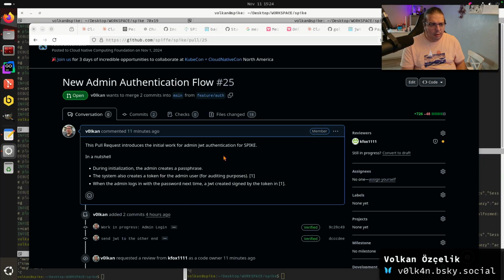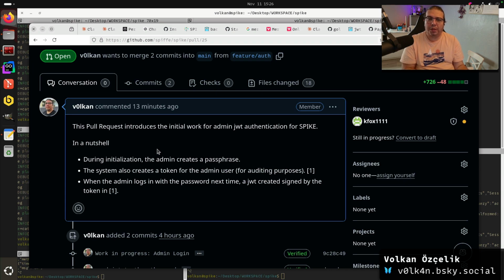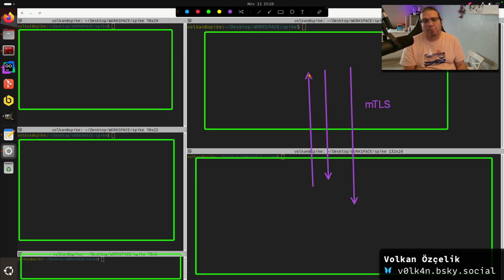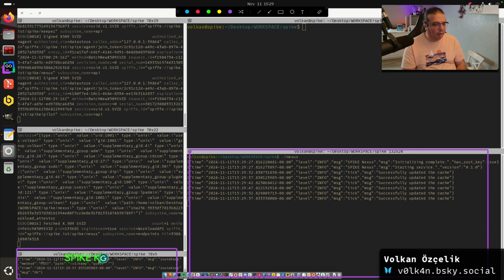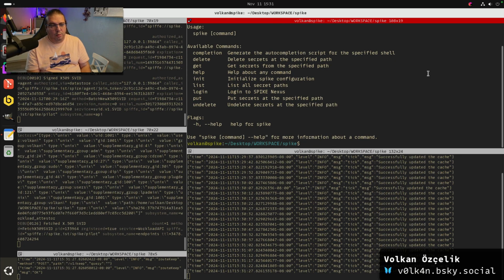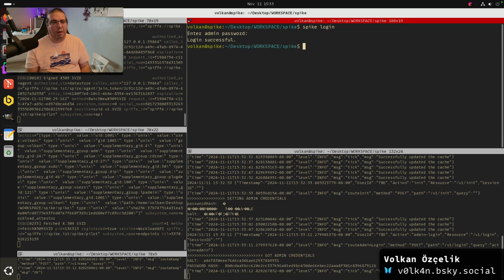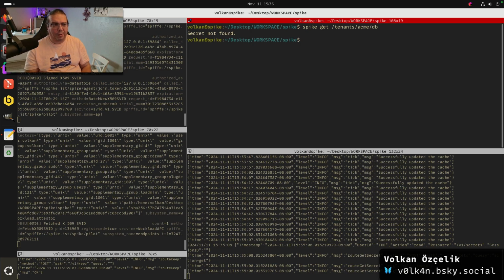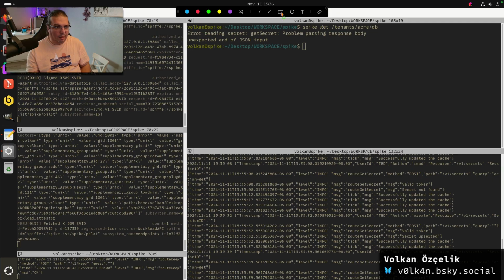[DEPRECATED] Unlocking SPIKE: A Seamless, Token-Based Login Experience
This video is not relevant anymore, since we have changed the authentication flow in SPIKE.'
Keeping it here for historical purposes.